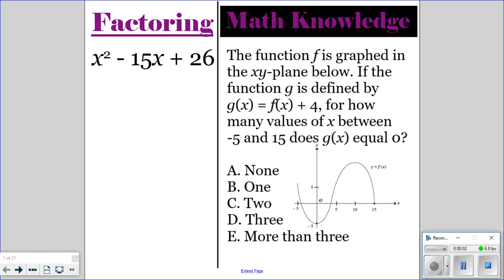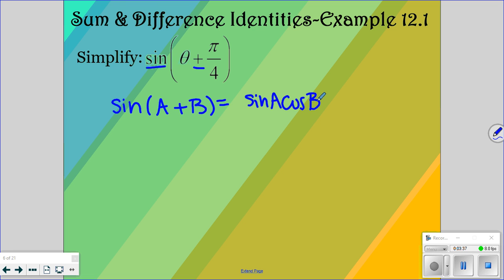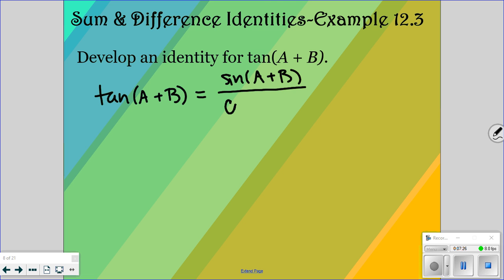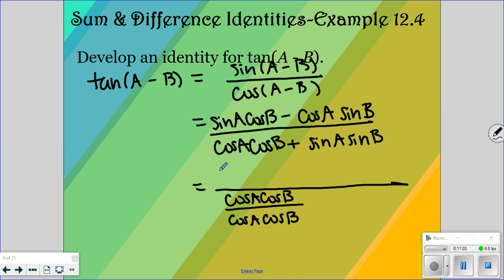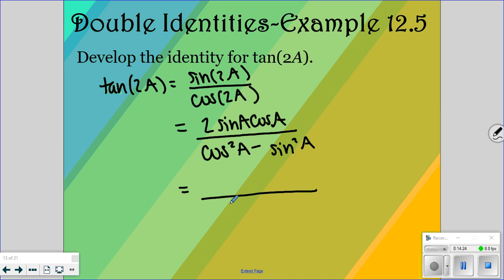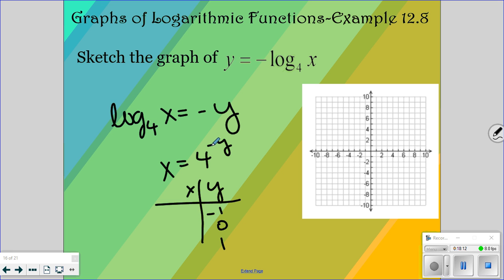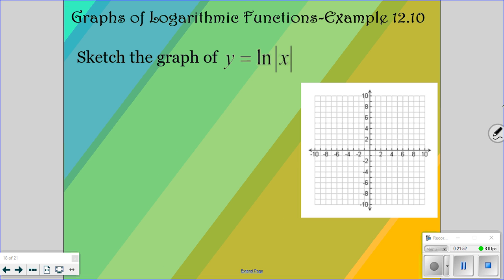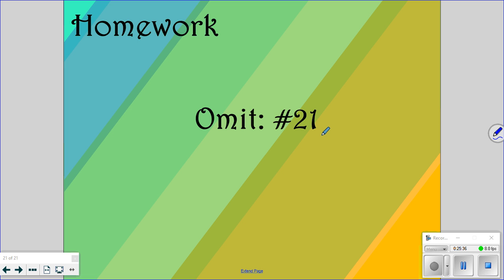Saxon Calculus Lesson 12